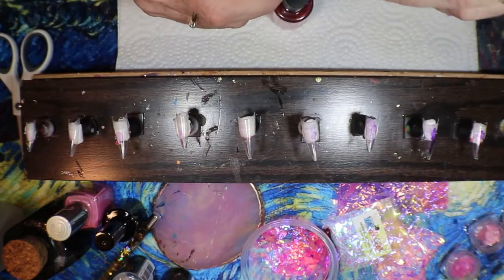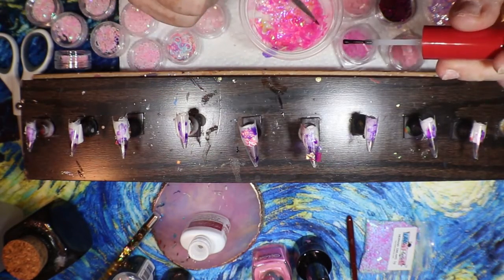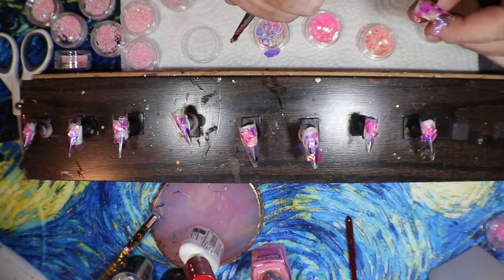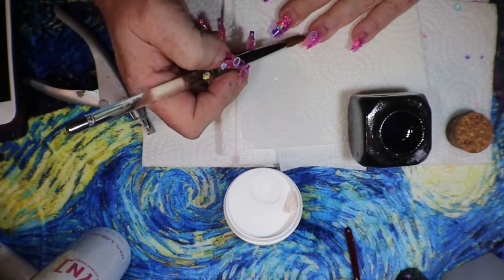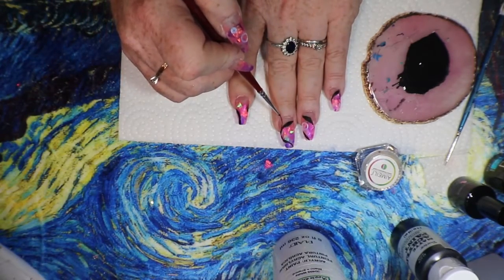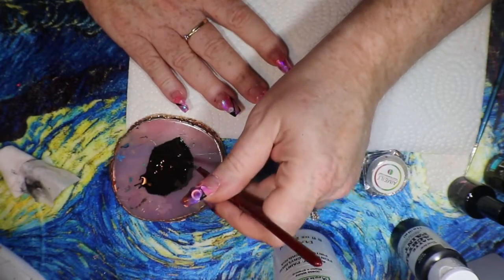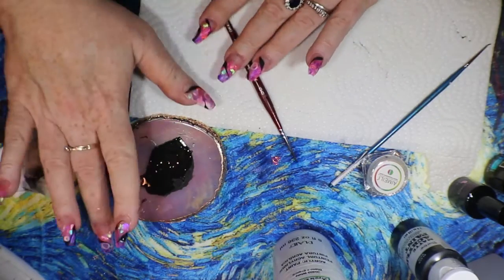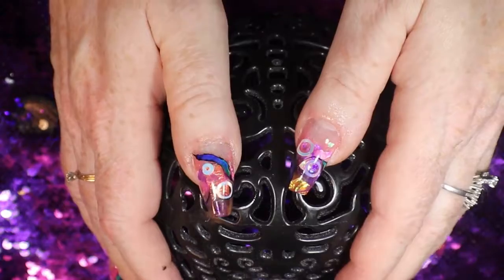Everything but the kitchen sink Pink